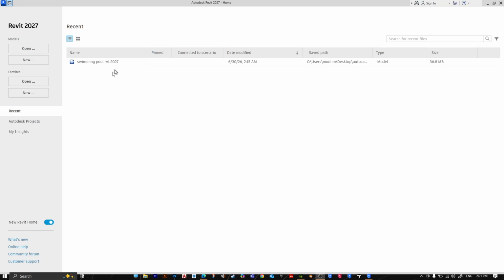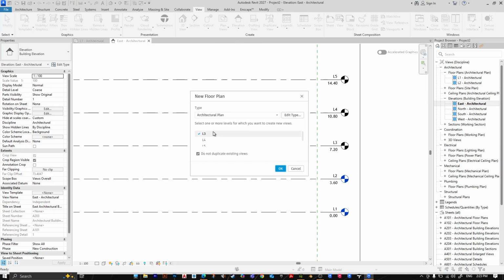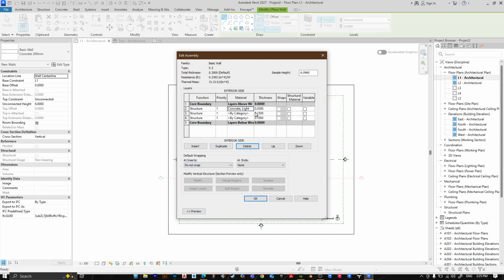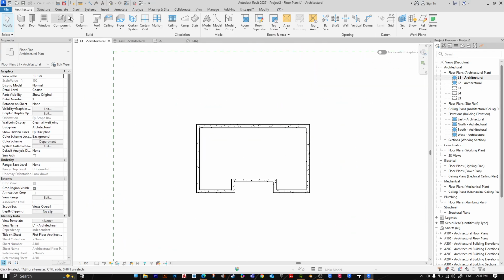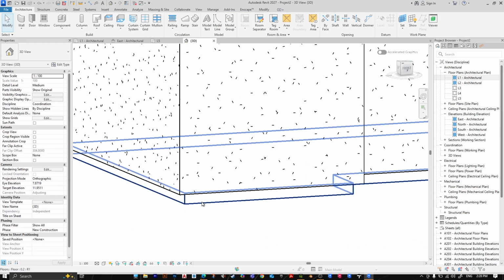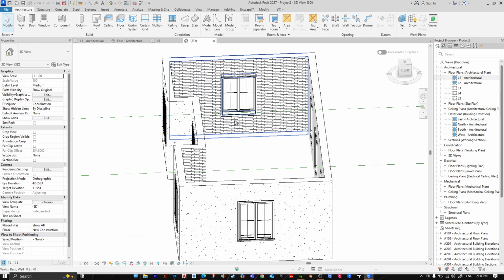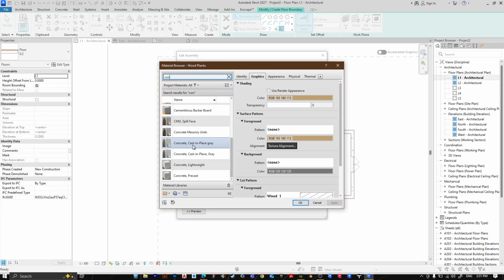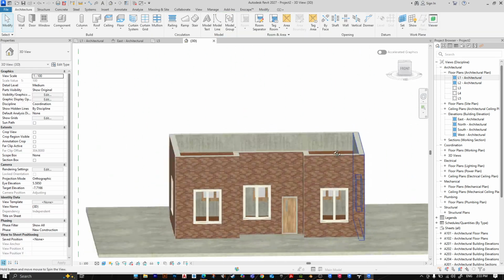Revit 2027 Complete House Tutorial | Create a Simple House Step by Step (Beginner Guide)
In this beginner-friendly tutorial, you'll learn the complete workflow of modeling a residential project in Revit 2027. We'll cover everything from creating walls and floors to adding doors, windows, and preparing the project for documentation.

Whether you're a student, architect, or BIM beginner, this tutorial will help you understand the essential Revit tools used in real architectural projects.

✅ Creating Levels & Grids
✅ Drawing Exterior & Interior Walls
✅ Adding Doors & Windows
✅ Creating Floors
✅ Modeling the Roof
✅ Applying Materials
✅ Creating Elevations & Sections
✅ 3D Views
✅ Sheets & Documentation
✅ Beginner Tips & Best Practices

💻 Software Used

📌 Perfect for:

Architecture Students
BIM Beginners
Interior Designers
Civil Engineers
Revit Learners

BE MY FRIEND:
Join my

ABOUT MY CHANNEL:
Hi